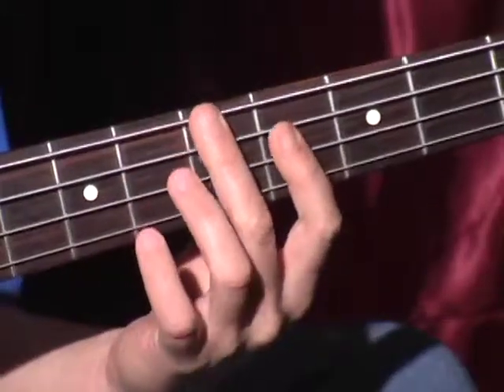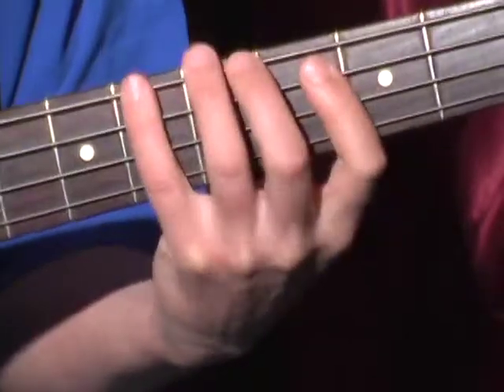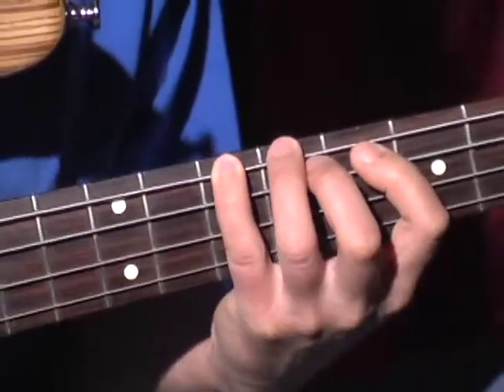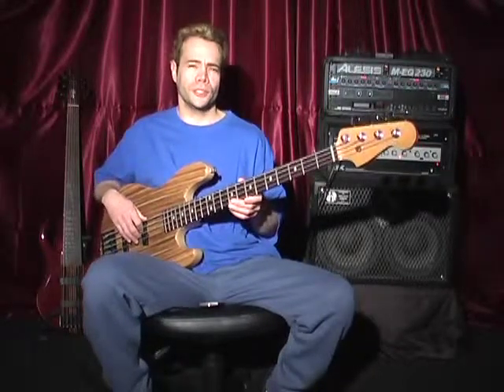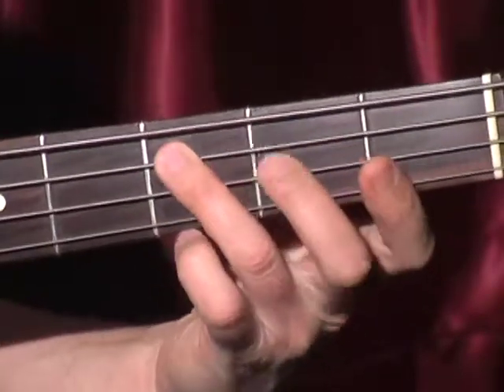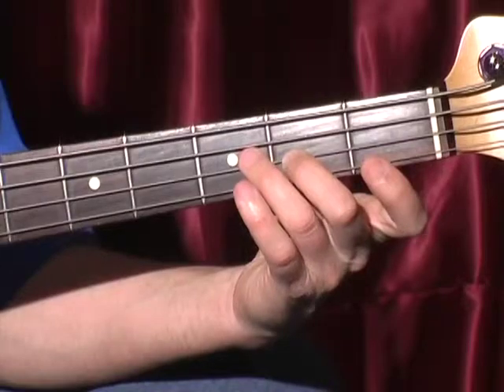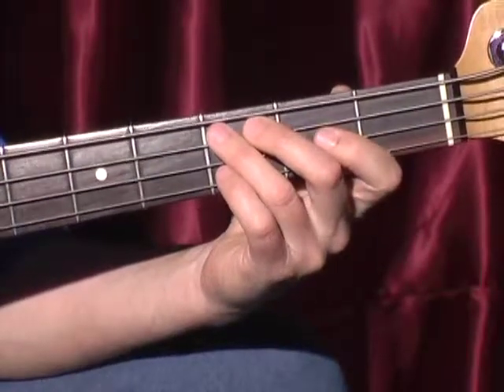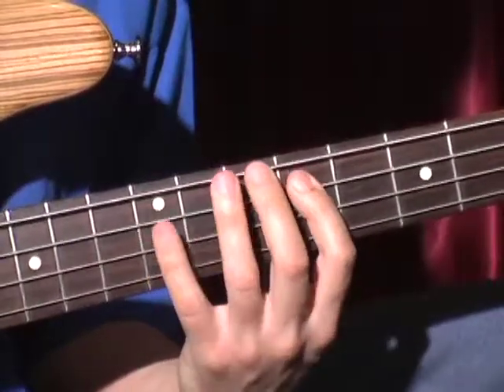FREE BASS LESSON BASS SCALES (PART 3) WITH ERIC PETREI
IN THIS BASS VIDEO LESSON I'll SHOW YOU HOW TO PLAY BASS GUITAR. BEGINNER BASS LESSON.
This lessons is on my website. ALSO CHECK OUT SLAP BASS SOLO BASS BEST BASS SOLO BASS SOLONG 6 STRING BASS BASS WORKOUT BACK TO BASSICS AND MORE.